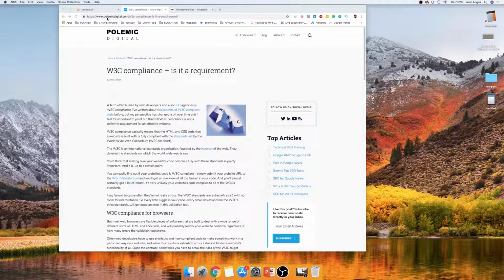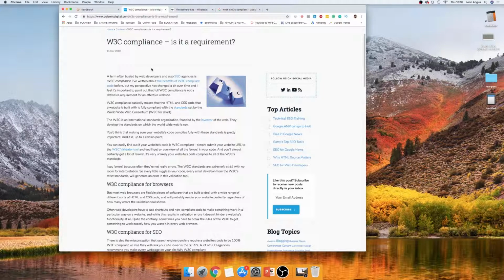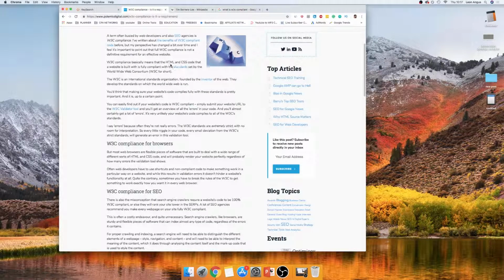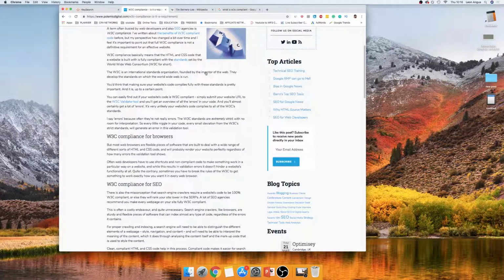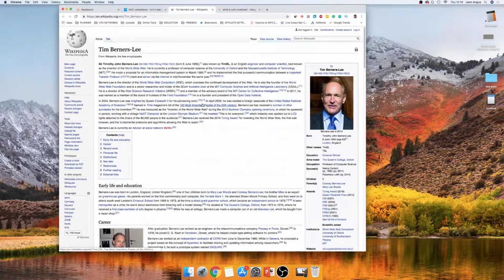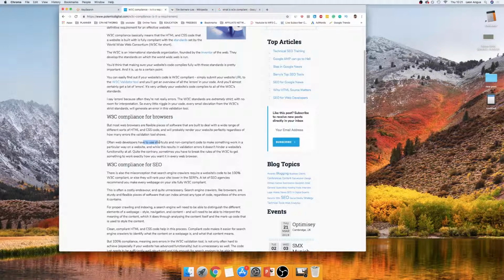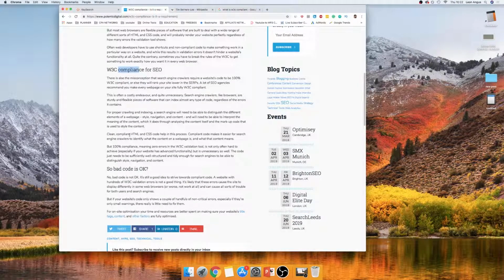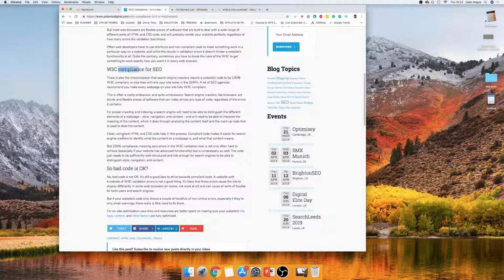What is w3c validation? And is it important for your niche site? | Leon Angus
I wanted to know if W3C validation is really as important as SEO tools like you to think.

Up until now, I have never really had a clear understanding of exactly what it is, and so I set out to learn everything about it. This video will share everything from my findings.

P.s. any links that you purchase through me will not cost you an addition in cost. However, it will instantly gain you access to me directly so that we can work together to achieve your objectives.